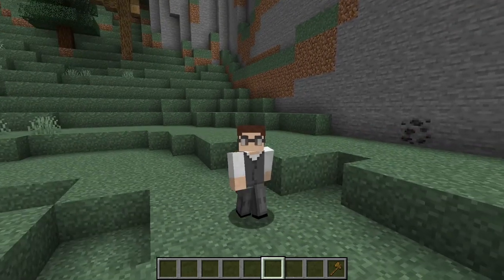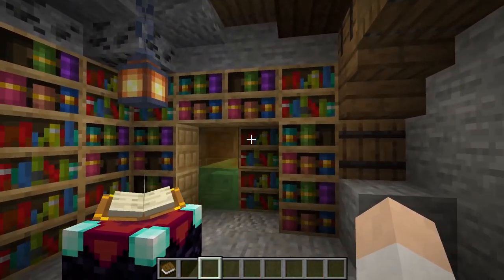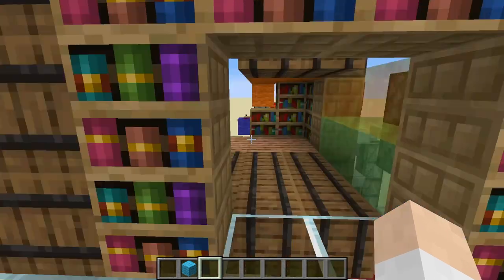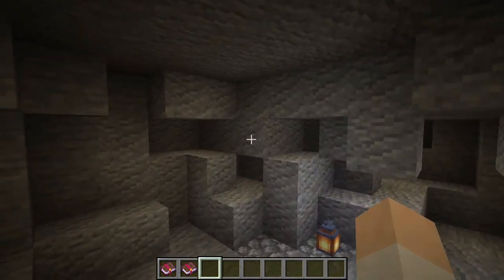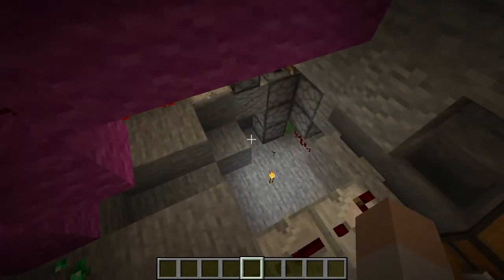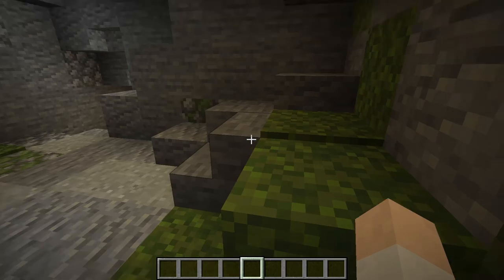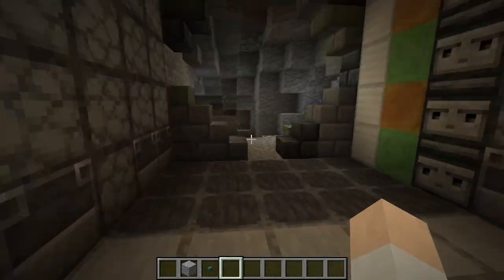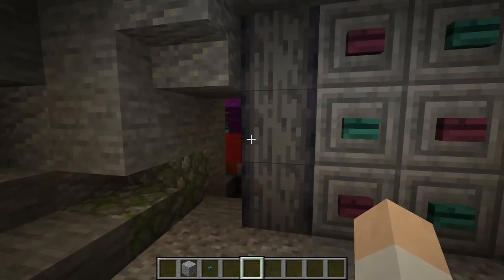I Built An EPIC Hole.... Again.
In this year's video I build an epic hole again because the first one simply wasn't epic enough. Enjoy! (all 3 of you viewers)

Yes, it is a cheap imitation of last years Epic Hole.